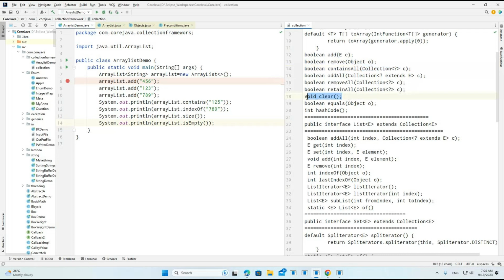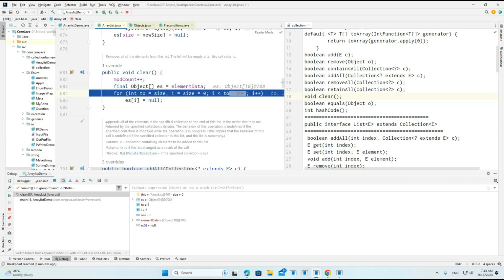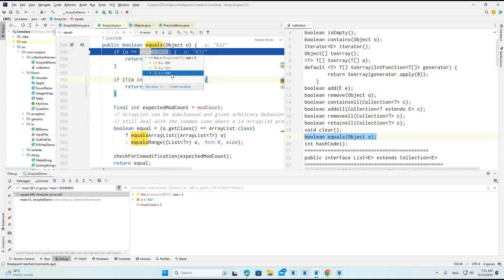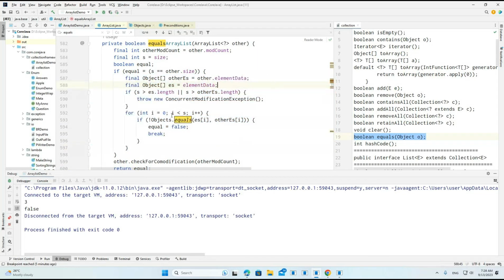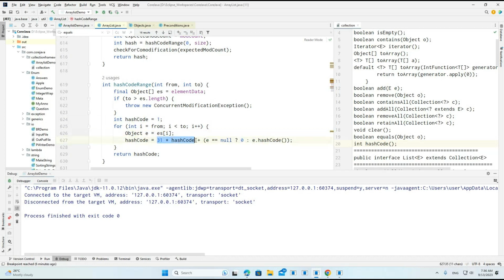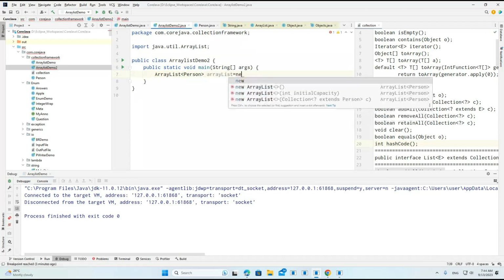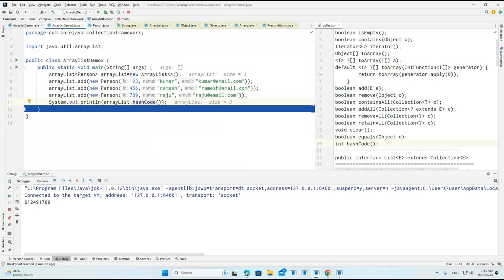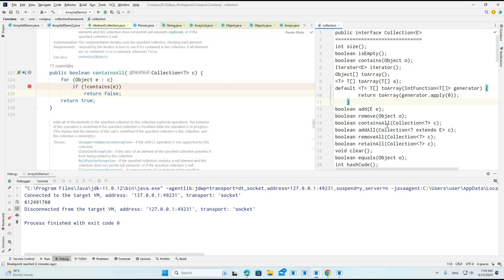collection framework part -5